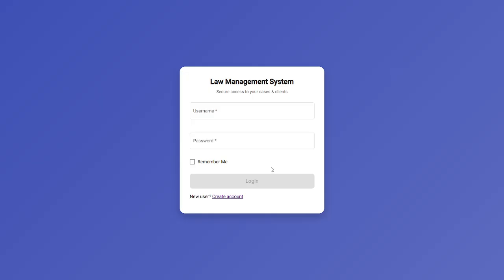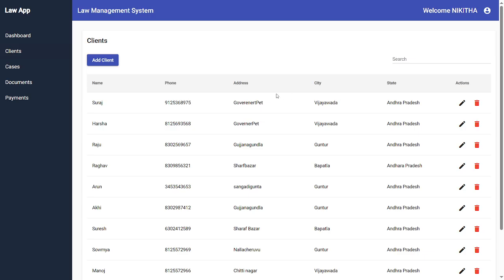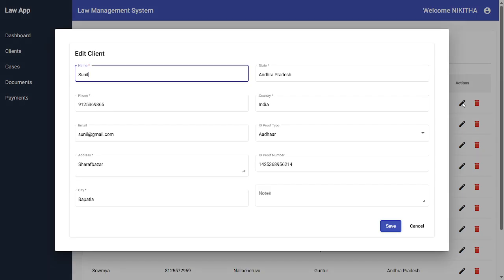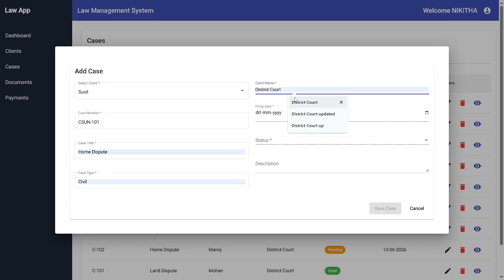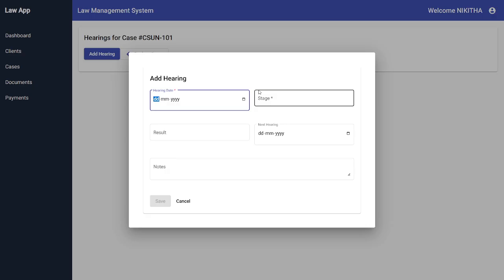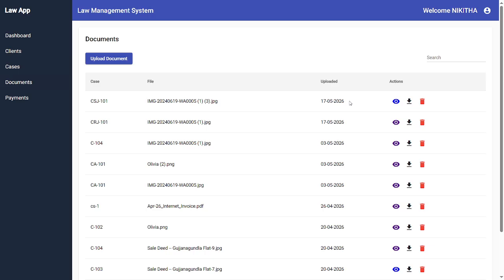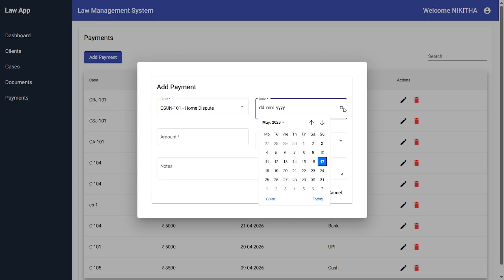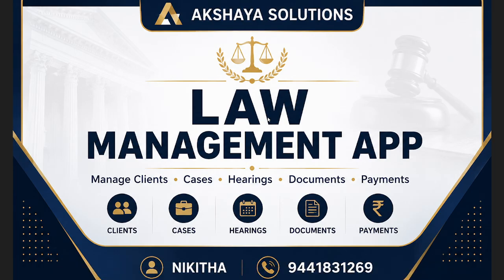Law Management System for Lawyers | Manage Cases, Clients & Hearings Easily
This is a simple Law Management System designed for lawyers to manage:

✔ Clients
✔ Cases
✔ Hearings
✔ Documents
✔ Payments

This application helps reduce manual work and keeps everything organized in one place.

Customization available based on requirements.